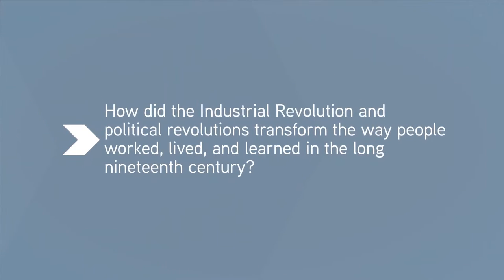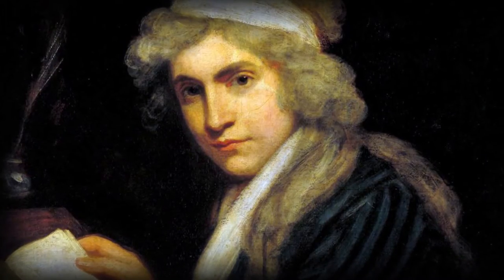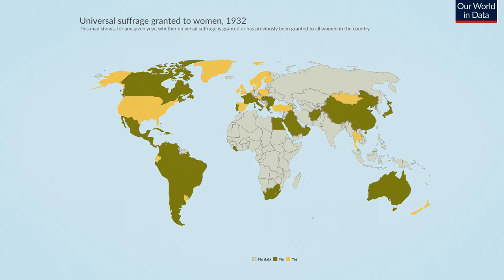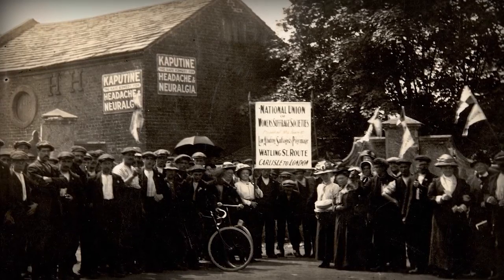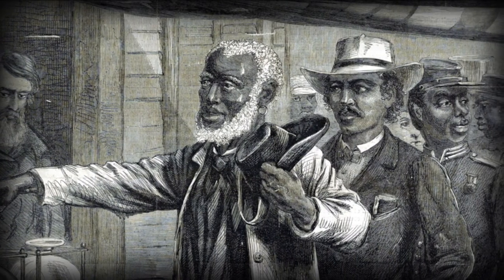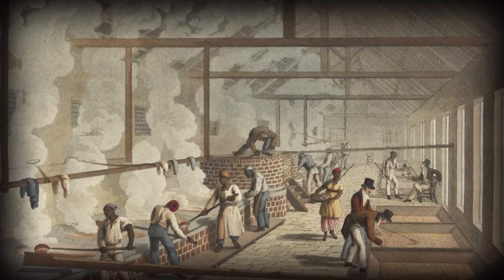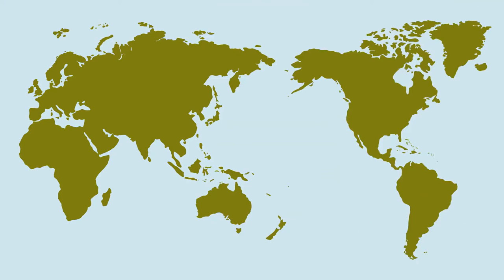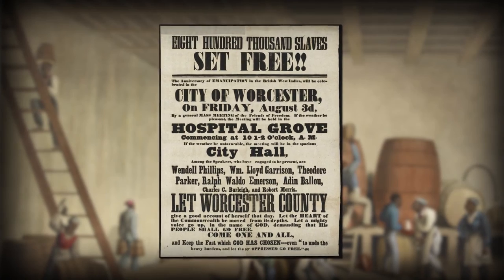Unit 4: Overview | 1750's to Present | Unit 4: World History Project | Life Today History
Industrialization and political revolutions combined in unexpected ways. Together, they created the potential for liberation and better working conditions. Yet not everybody could enjoy these benefits, and indeed, the world became a more complicated and difficult place for many. Reformers sought to expand the benefits of new, modern living to new communities. But in many cases, the promise of reform wasn’t realized for a long time, and in some cases it never succeeded.